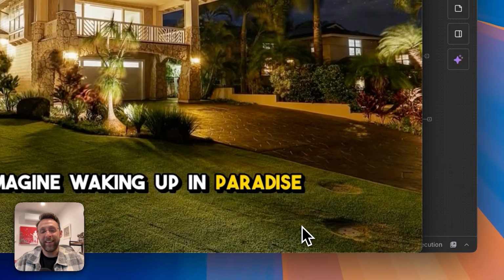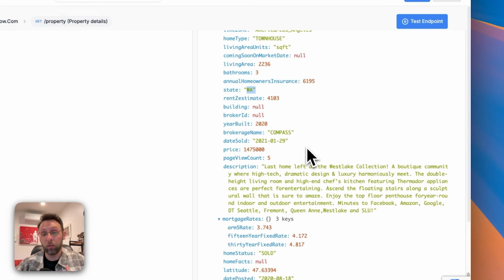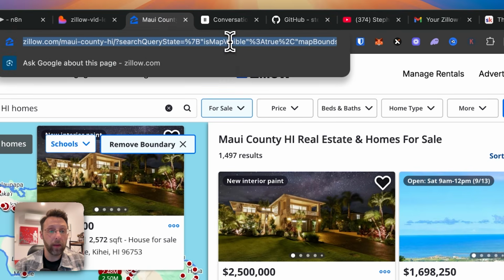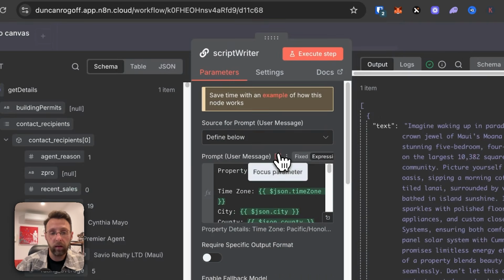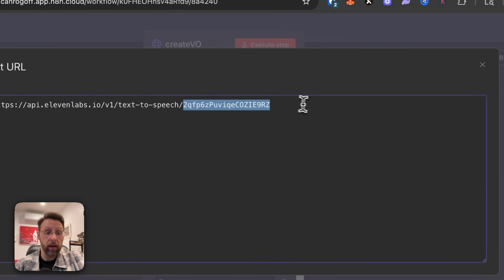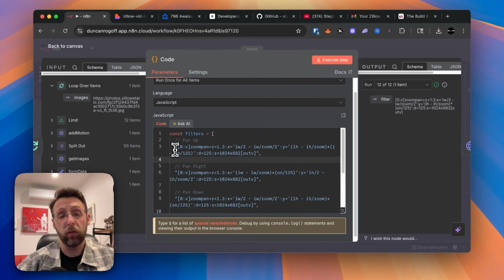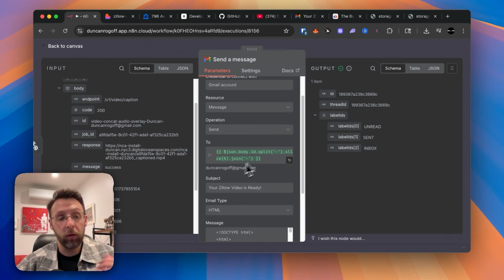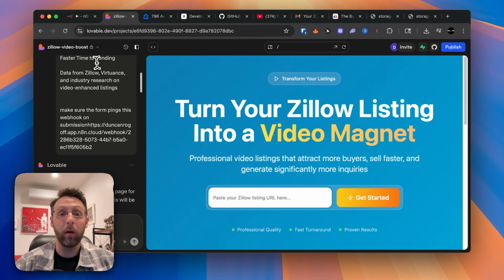How to Turn Your AI Workflows into Monetizable Micro-SaaS Apps!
Summary ⤵️
🏠 Learn how to build an AI automation that transforms ANY Zillow listing into professional marketing videos in just 5 minutes! This complete tutorial shows you how to create real estate videos with scripts, voiceovers, captions, and music automatically delivered to your inbox.

🎯 Perfect for:

- Real estate agents looking to scale their marketing
- AI Developers interested in building micro SaaS products
- Anyone wanting to automate video creation workflows
- Entrepreneurs seeking new business opportunities

📊 Why Video Marketing Works:

400% more buyer inquiries with video listings
31% faster sales
37% more page views
14% faster time to pending

Why watch? If this is your first view—hi, I'm Duncan! TLDR: I spent years building automated systems AND the personal brand to sell them—from my motion design career at Apple and PlayStation to serving 2500+ customers, growing 70K+ followers, and scaling my AI agency to $10k+/mo. Today everyone talks about automation, but most people only show you the technical stuff. They skip the positioning, branding, and business-building that actually makes you money. So this channel is me sharing real systems that work AND how to package yourself as the expert who builds them.

⏱️ Video Timestamps:
00:00 - Automation Demo Overview
00:37 - Micro SaaS Business Opportunity
01:10 - Complete System Walkthrough
01:44 - Finding Ideas for Solutions
02:12 - Real Estate Industry Research
02:45 - Rapid API Zillow Discovery
04:04 - Video Marketing Statistics
06:01 - Building the n8n Workflow
07:27 - Frontend Demo Setup
08:42 - Form Trigger Configuration
10:16 - Script Generation with AI
13:05 - 11Labs Voiceover Integration
14:04 - Google Drive File Storage
14:49 - Image Processing Workflow
16:01 - No Code Architect Toolkit
18:19 - Caption Generation Process
19:08 - Email Delivery System
20:04 - Complete System Results
21:12 - Lovable Frontend Creation
22:35 - Scaling and Security Considerations